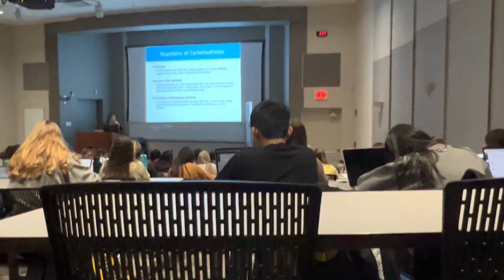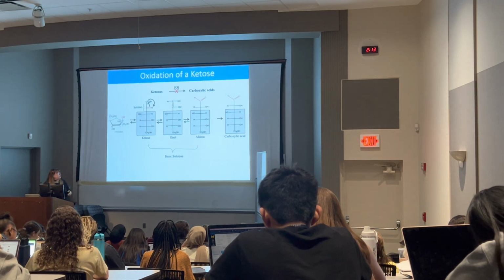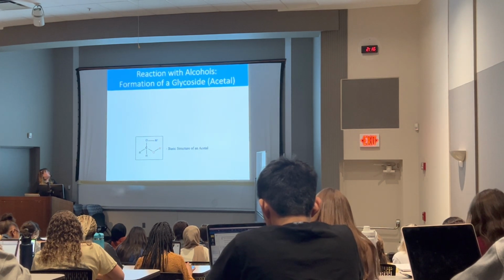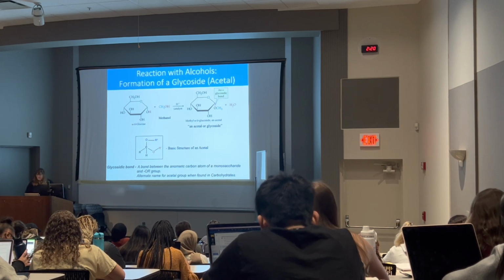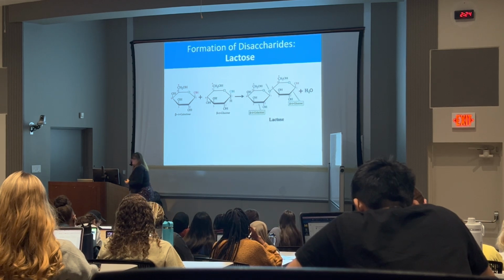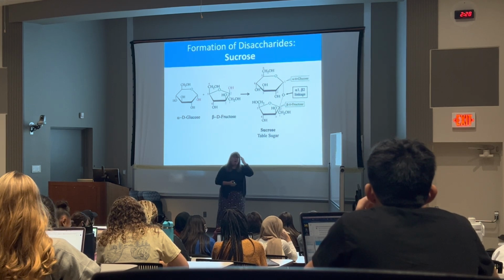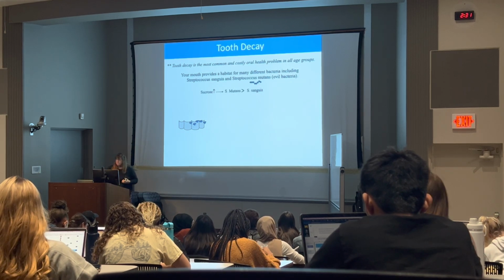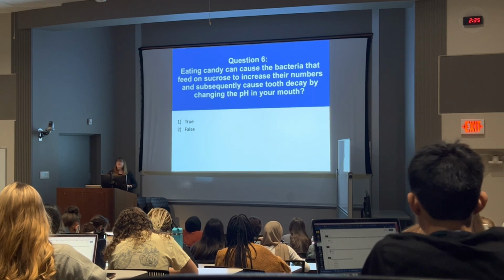biochem lecture 16 pt. 1